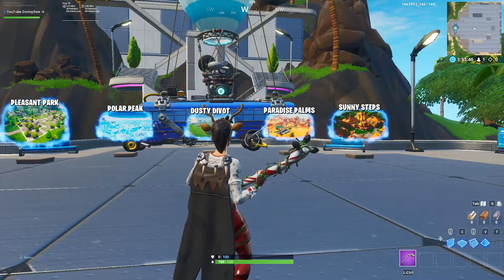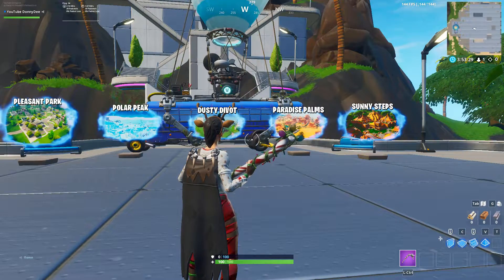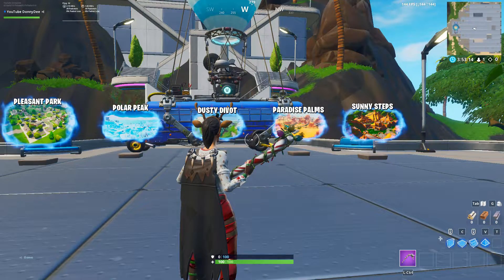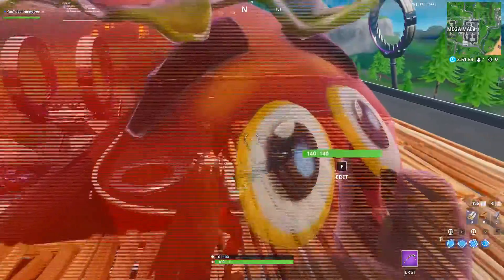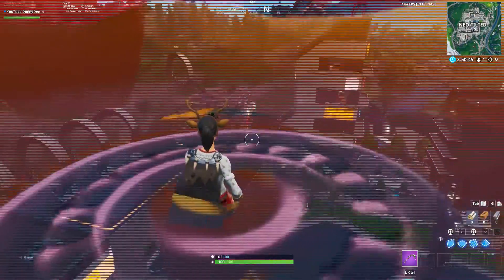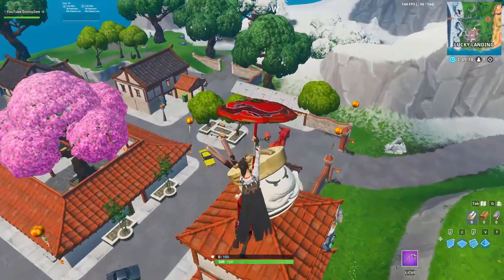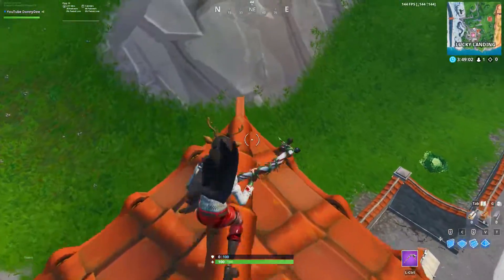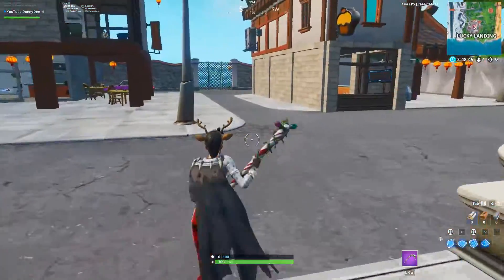Dance inside a Holographic Tomato Head (ALL LOCATIONS) : Fortnite Week 4 Season 9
Dance inside a Holographic Tomato Head (ALL LOCATIONS)

In this video I will be showing you guys all of this week 4 challenge locations.

SOCIAL MEDIAS..